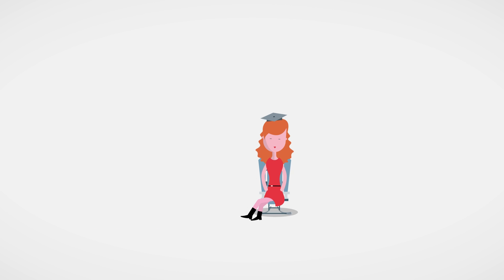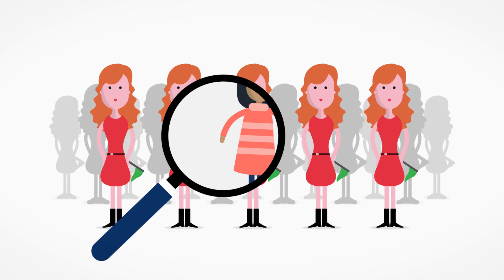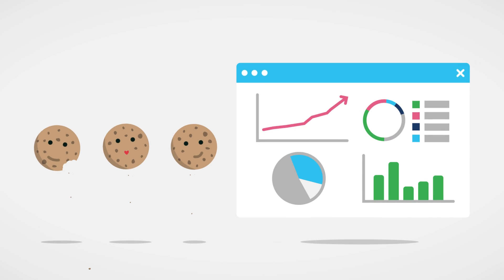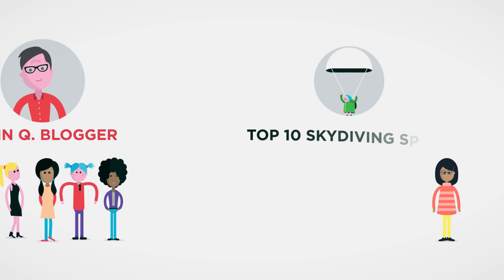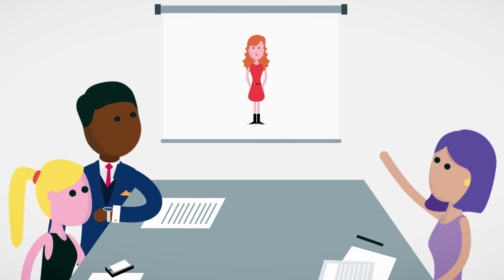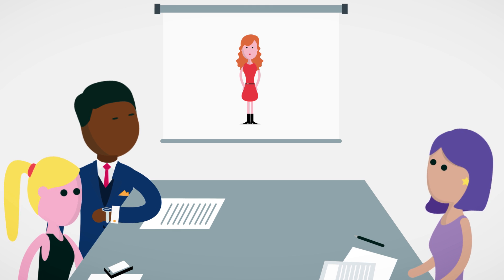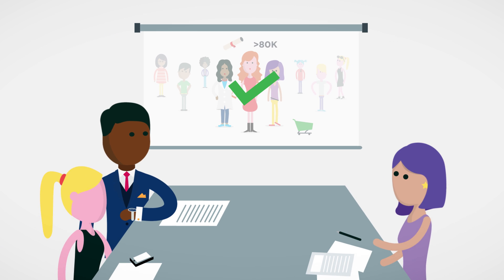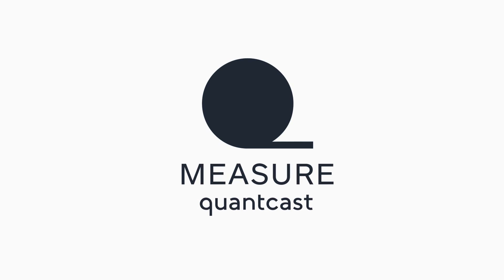What is Quantcast Measure?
Quantcast Measure is an analytics product that gives you a deeper view of your audience.